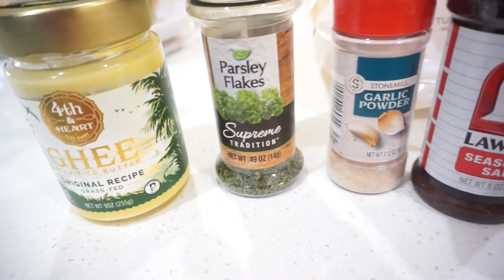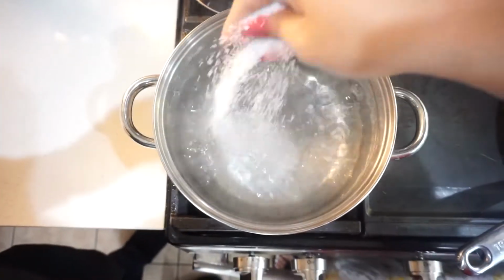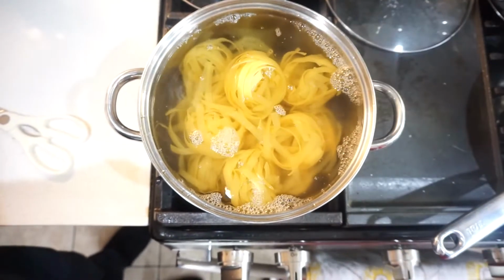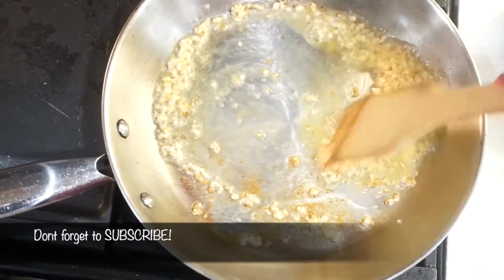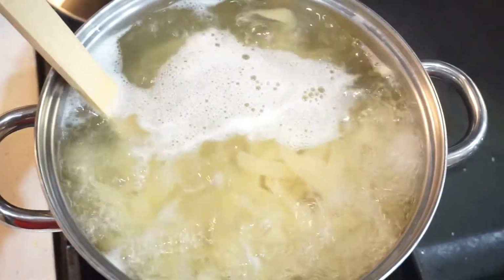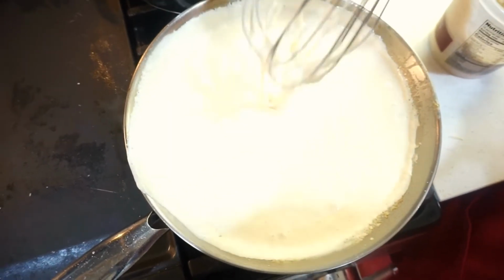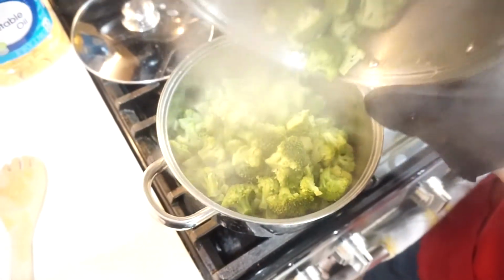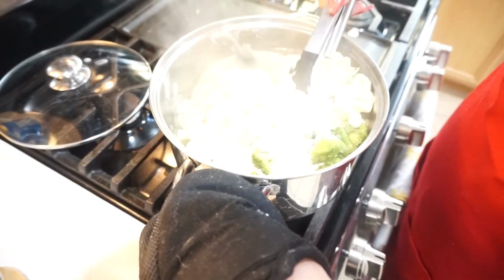COOK WITH ME! EASY MEATLESS FETTUCCINI ALFREDO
IN TODAYS VIDEO I AM SHOWING YOU HOW I MAKE AMY SUPER EASY AND SIMPLE BROCCOLI FETTUCCINI ALFREDO. ITS FAMILY AND CHILD FRIENDLY TOO!